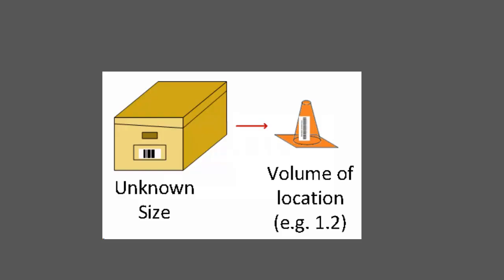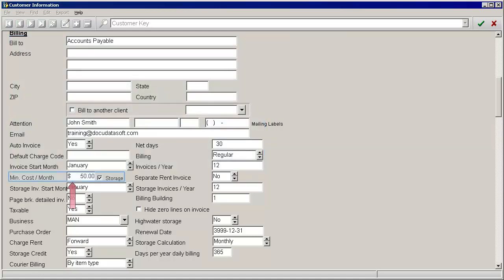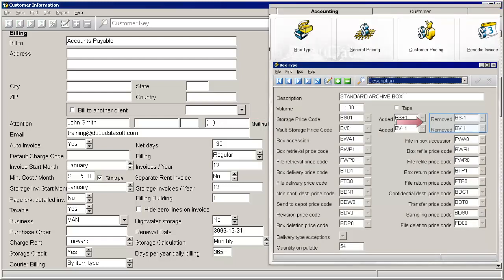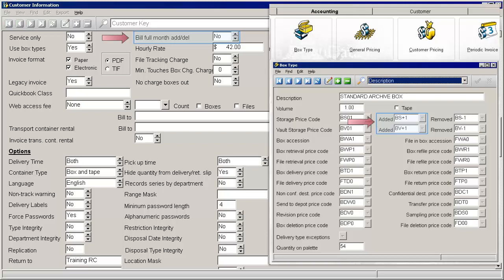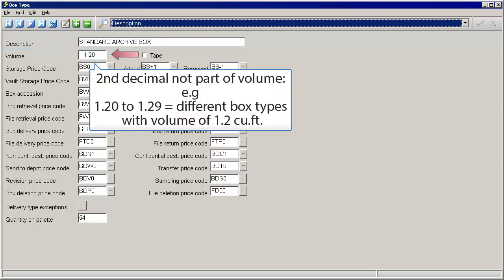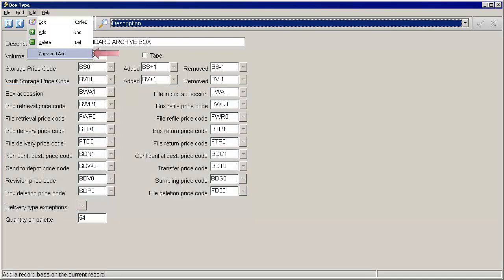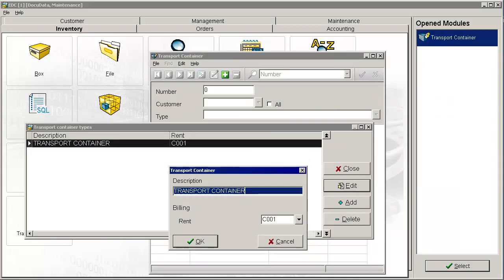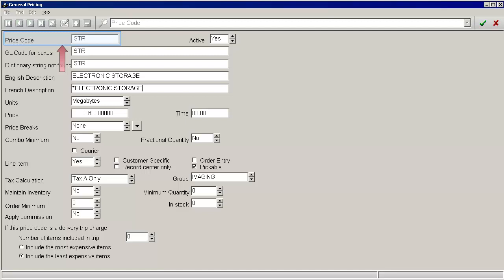Configuring billing in EDCRC Storage